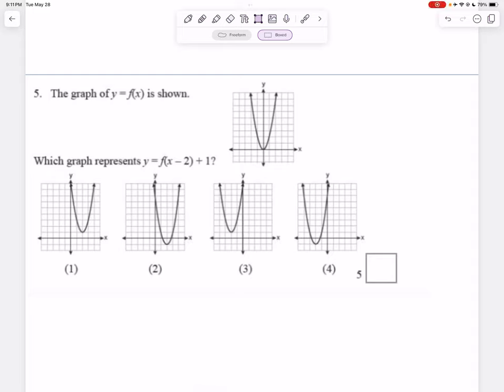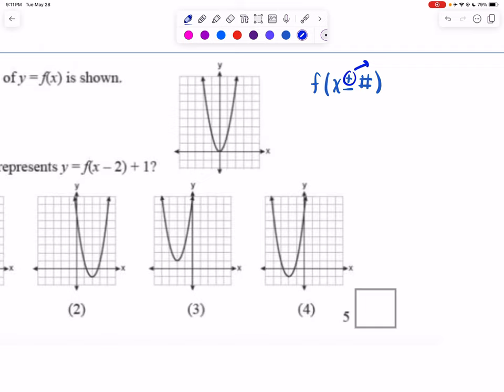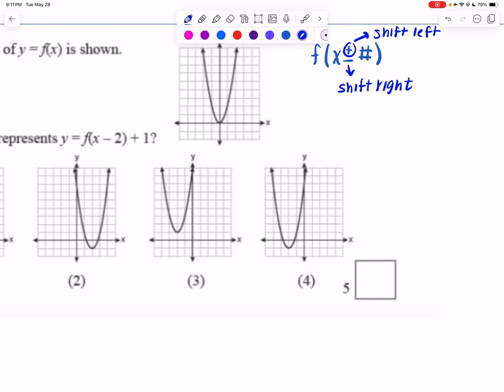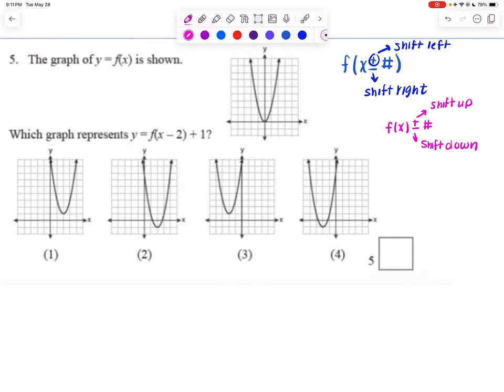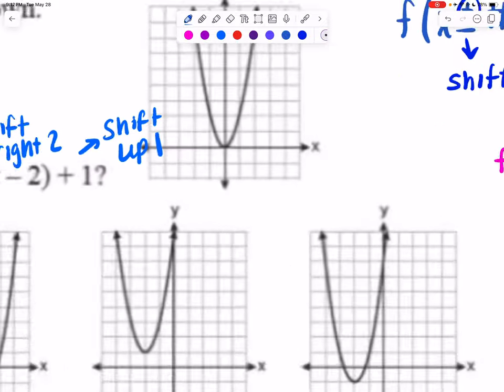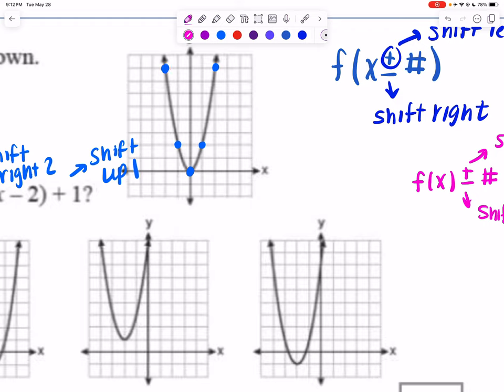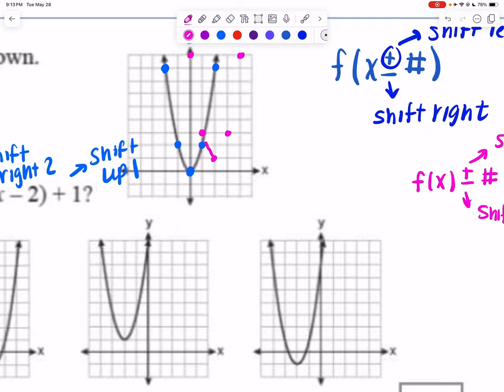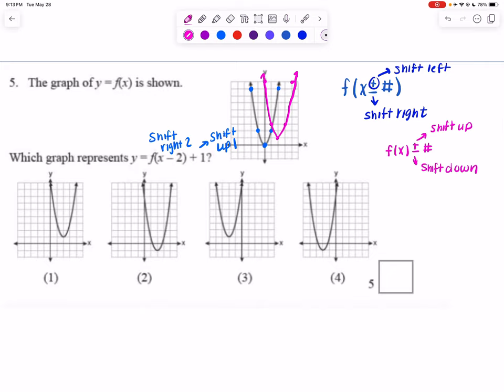Algebra 1 NGLS Practice Test #2 Q#5